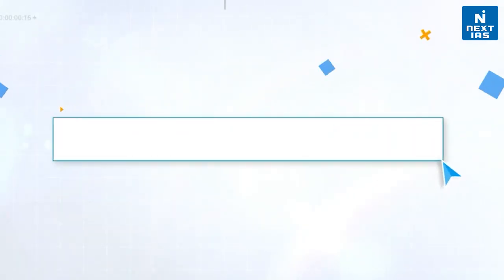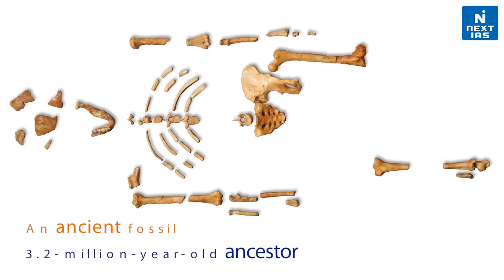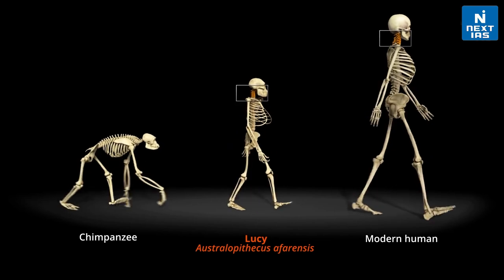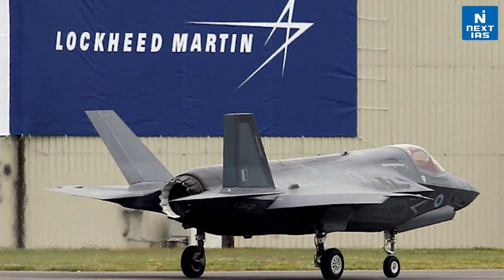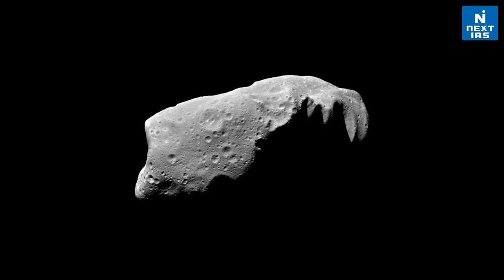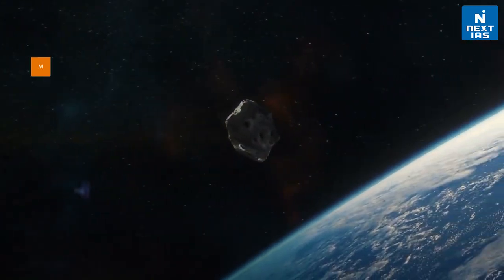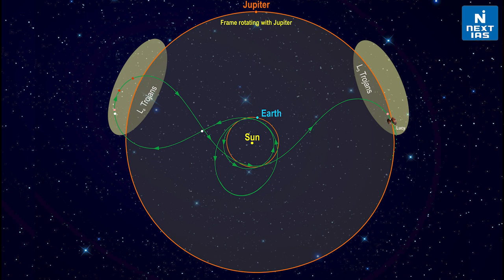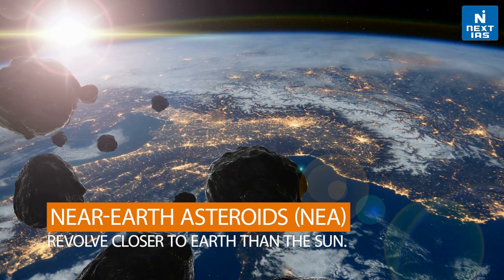Nasa's Lucy Mission - Trojan Asteroids - UPSC | NEXT IAS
Nasa's Lucy Mission - Trojan Asteroids: Named after an ancient fossil 3.2 million-year-old ancestor who belonged to a species of hominins. It's objective is to get insights into the formation of the solar system 4.5 billion years ago. Investigating the group of rocky bodies that are circling the Sun in two swarms- one preceding Jupiter and the other trailing behind it.

𝐇𝐚𝐩𝐩𝐲 𝐋𝐞𝐚𝐫𝐧𝐢𝐧𝐠
@𝐍𝐄𝐗𝐓 𝐈𝐀𝐒